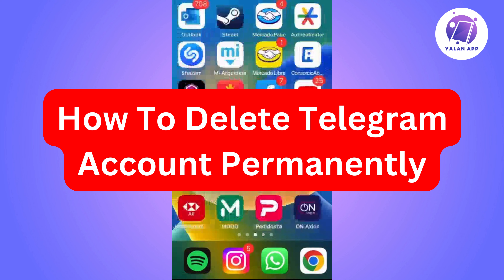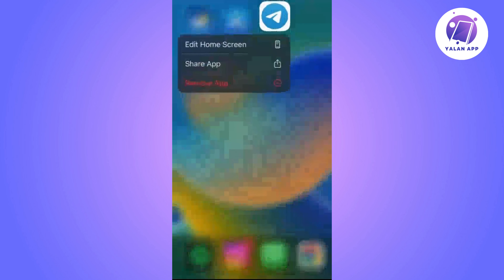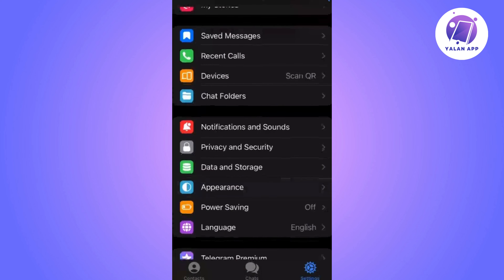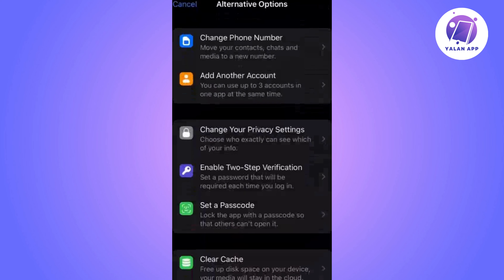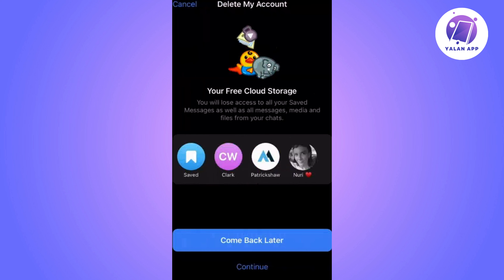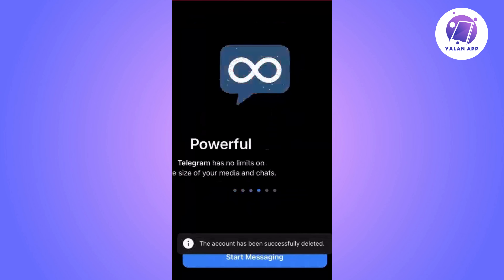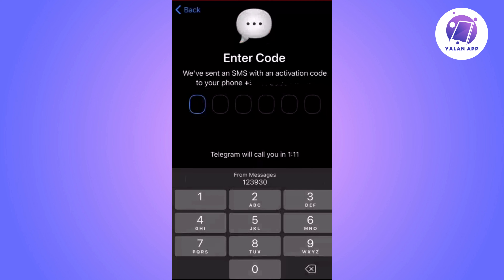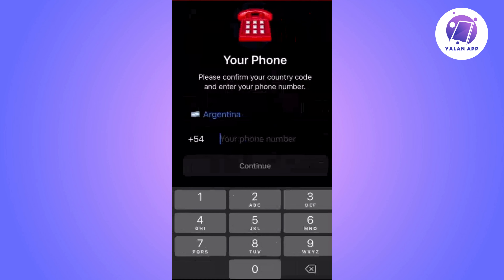How To Delete Telegram Account Permanently (2025)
If you want to be able to delete your Telegram account permanently, then this video will help you with this!